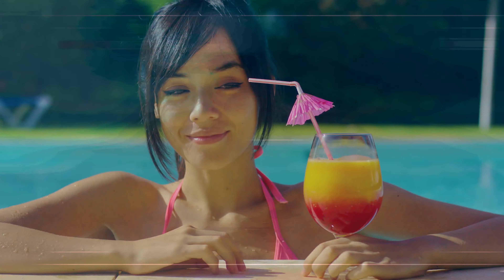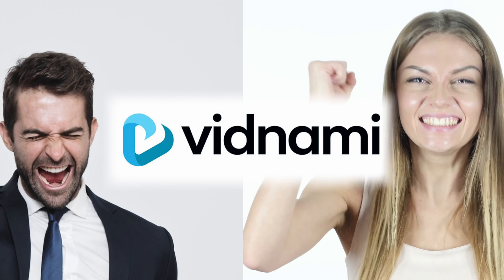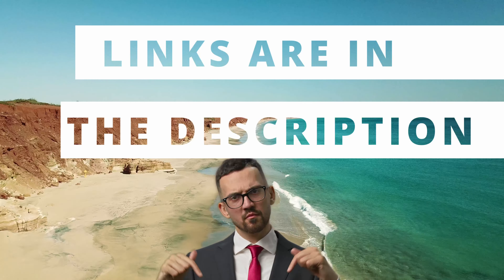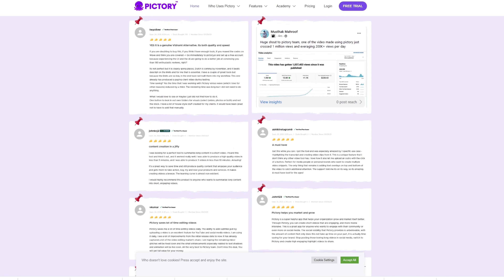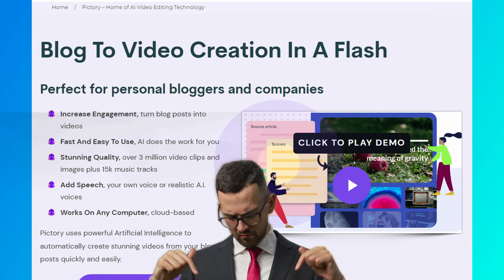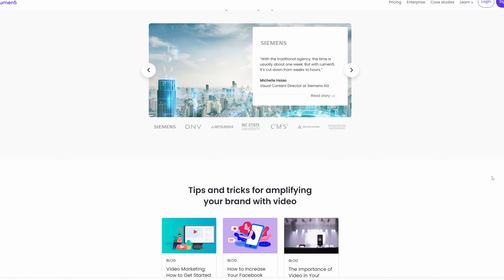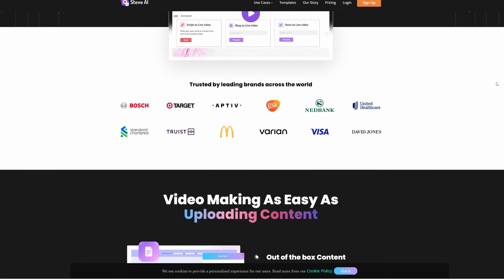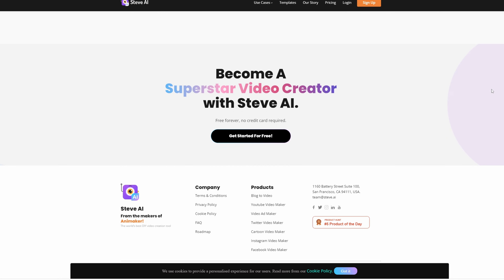Best Vidnami Alternatives for Easy Video Creation with AI in 2023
Looking for Vidnami alternatives? Here are the best AI video creator software similar to Vidnami that are pretty much clones, and all options have free trials available for you to try out. So if you're looking for a text-to-video tool like Vidnami or better, you're in the right place.